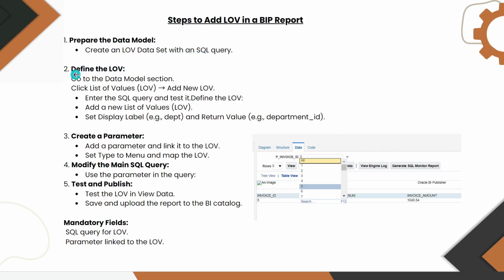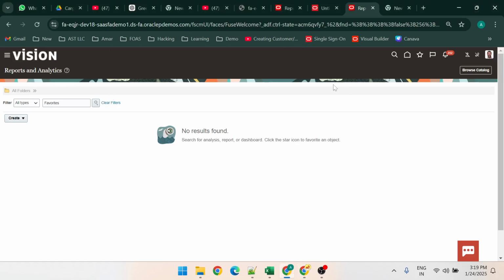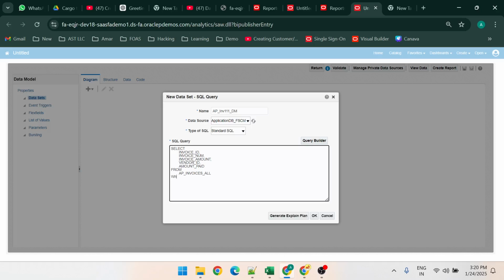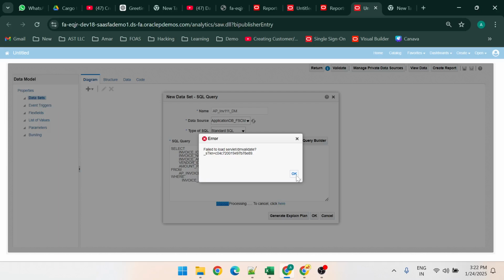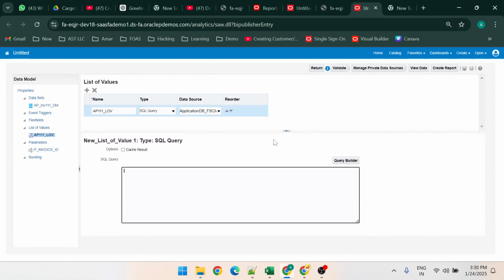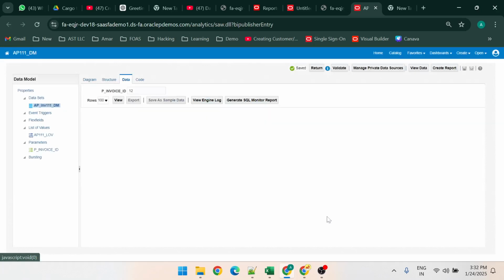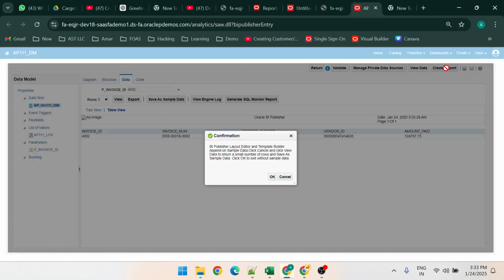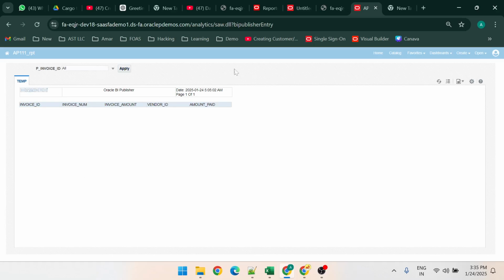How to create BIP report with Parameters and List of Values (LOVs)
How to Create BIP Report with Parameters and LOVs in Oracle Fusion! 🚀

In this tutorial, I take you step-by-step through the process of building a BI Publisher (BIP) Report in Oracle Fusion with Parameters and List of Values (LOVs). Whether you're a beginner or looking to enhance your reporting skills, this video will guide you through:

✅ Setting up the BIP report with Parameters
✅ Creating and using List of Values (LOVs)
✅ Designing a user-friendly layout
✅ Testing and deploying your report

If you're working with Oracle Fusion or exploring advanced BIP reporting, this is a must-watch!

📌 Why Watch?
🔹 Learn to build efficient and professional reports
🔹 Simplify complex data into interactive and meaningful insights
🔹 Enhance your Oracle Fusion and ERP expertise

💬 Let’s Connect!
✔ Have you worked on BIP Reports with LOVs before? Share your tips in the comments!
✔ Got questions or suggestions for future videos? Drop them below!

🔔 Don’t Forget:
📢 Share it with friends and colleagues working in Oracle Fusion.